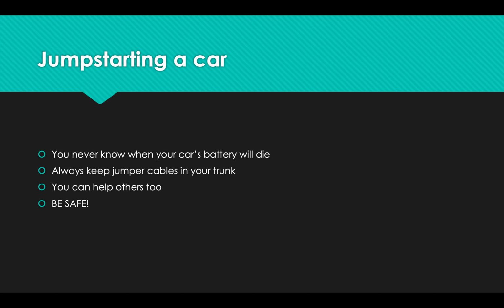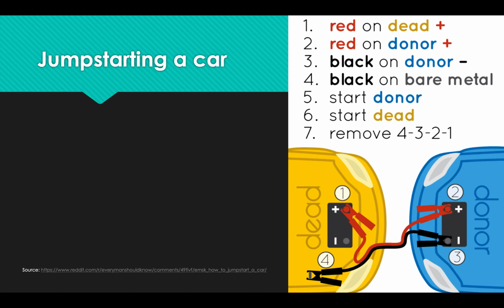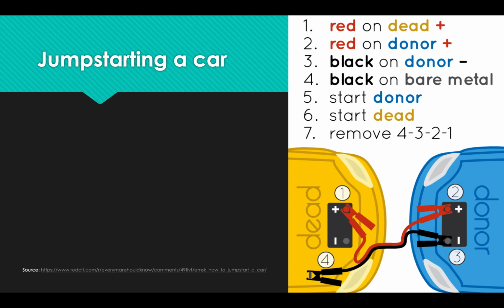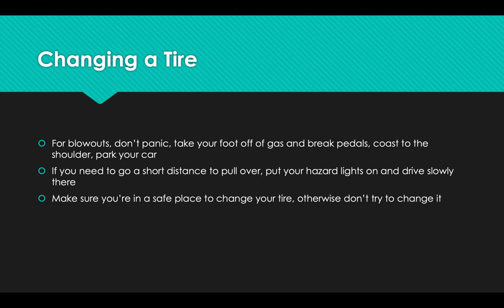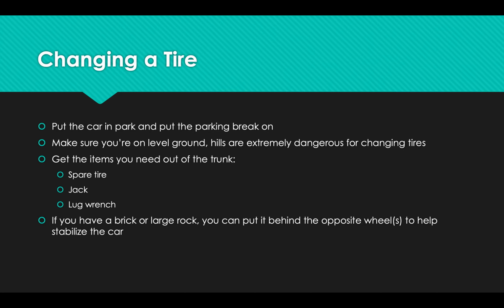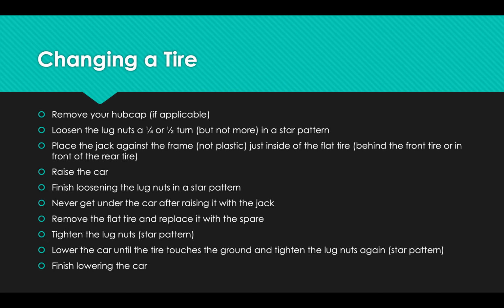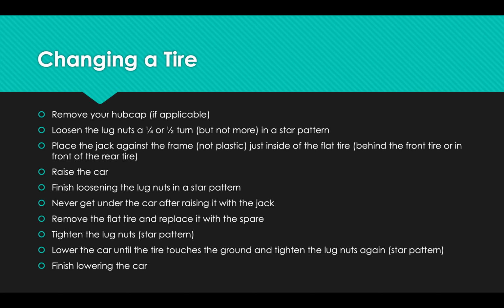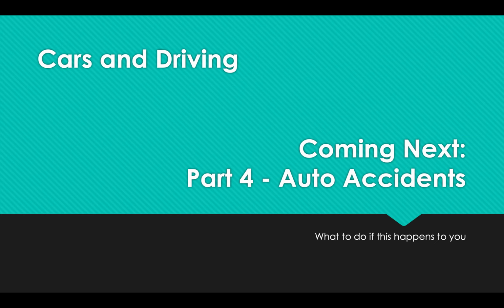Life Lessons with Mr. D - Cars part 3: Emergency Repairs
Mr. D talks about jumpstarting a car, changing a tire and more.